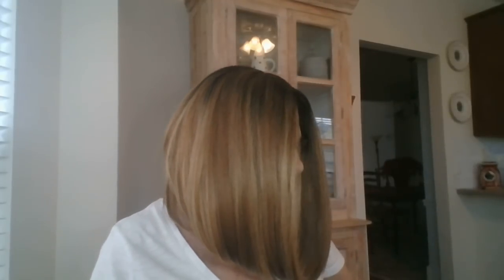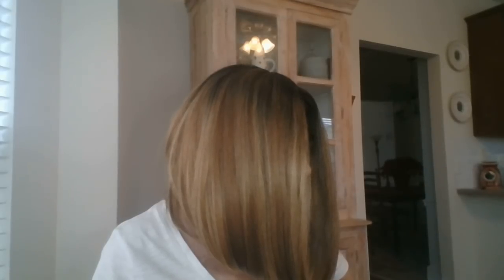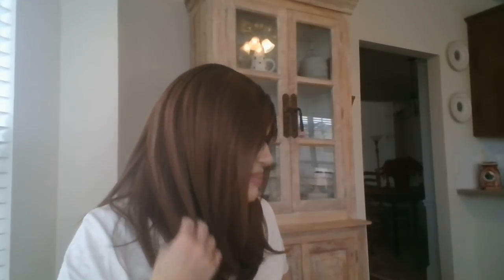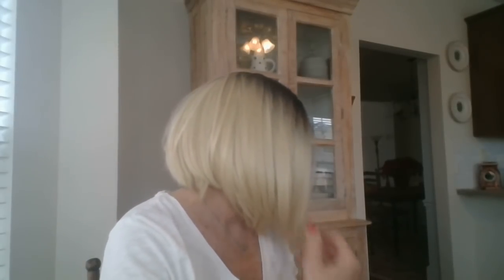My Favorite Wigs of 2018--Part Two--The Budget-Friendly Wigs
Hi Everyone!  And another wish of a Hairpy New Year!
In this video I talk about my favorite budget wigs of 2018.  And just because they are budget-friendly doesn't mean they don't rock. These are all great wigs!!  And--mature-woman friendly!

Bobbi Boss Lyna--TT6/23
Bobbi Boss Chyna--TT4 Choco
Bobi Boss April--TT1B-613

Heraremy Ariana Wig--OET1B30

Model Model Storm -- 4

Freetress Equal Swami--TS Mocha

It's a Wig Justine--P427/30